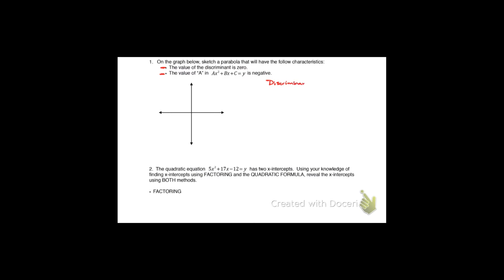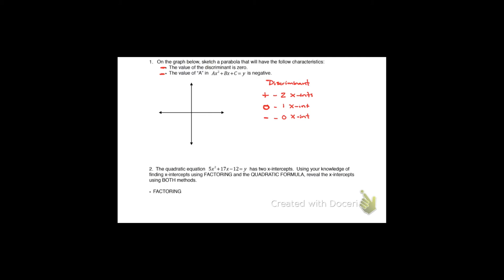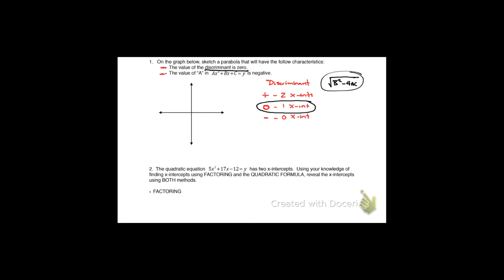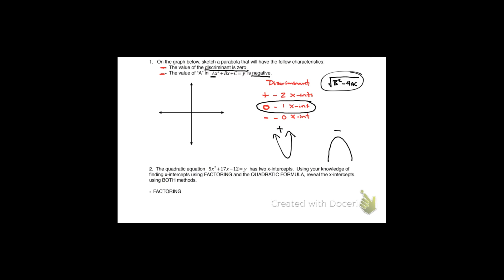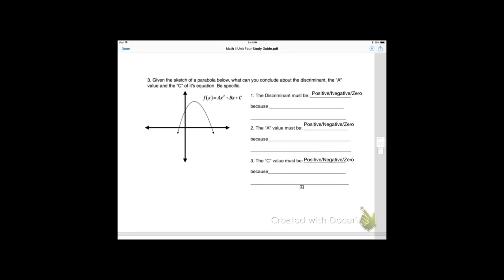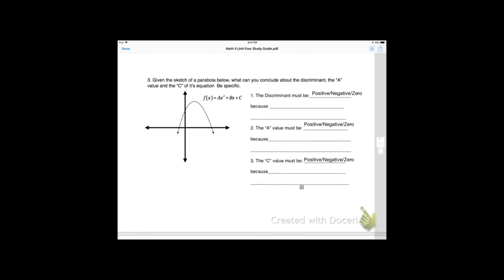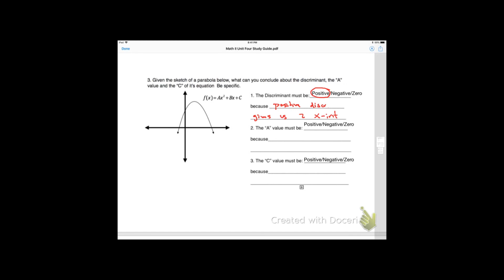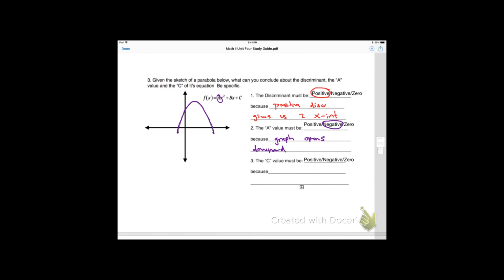Unit 4 Study Guide Part 3